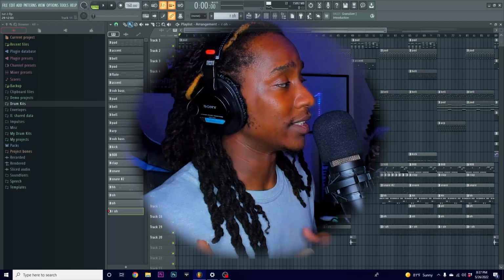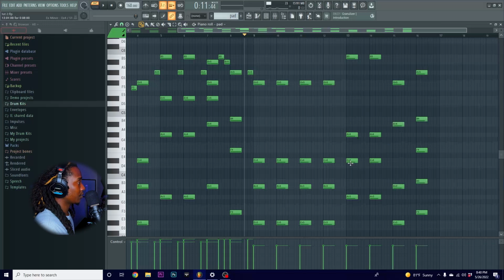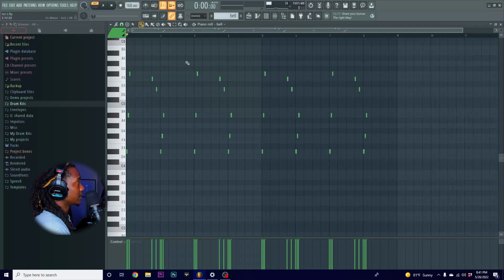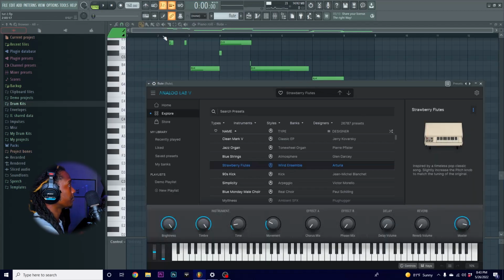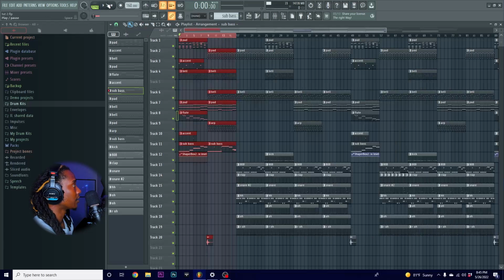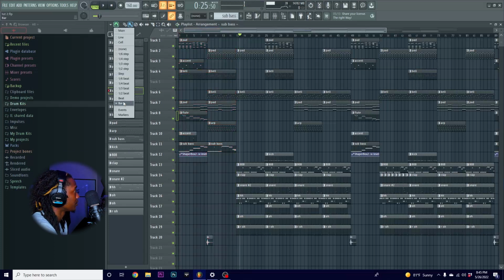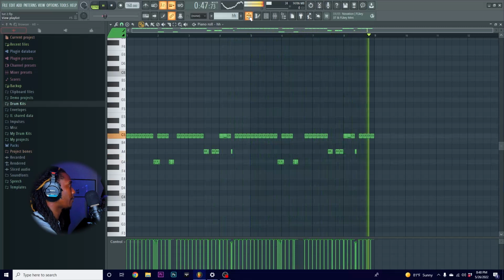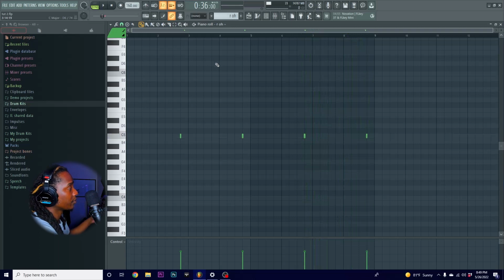How To Create Dark Ambient Melodies Like ATL Jacob For Future I Never Liked You FL Studio Tutorial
(VST BANK'S🔥🔥🔥)

(MIXING KIT'S🔥🔥🔥)

(LOOP KIT'S🔥🔥🔥)

(DRUM KIT'S🔥🔥🔥)

(ONE - SHOT KIT'S🔥🔥🔥)

(MIDI KIT'S🔥🔥🔥)

LET ME KNOW WHAT YALL WANT SEE NEXT ON MY CHANNEL!